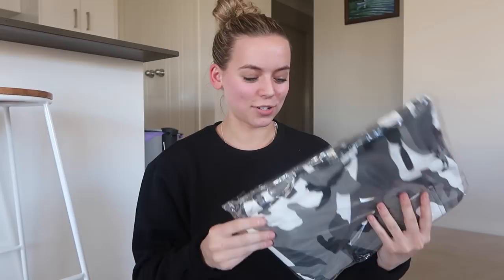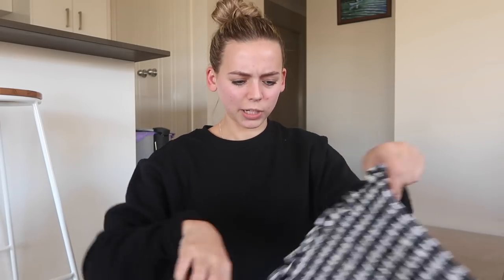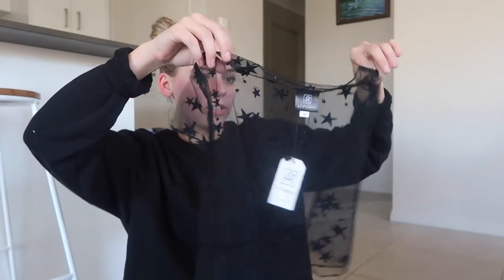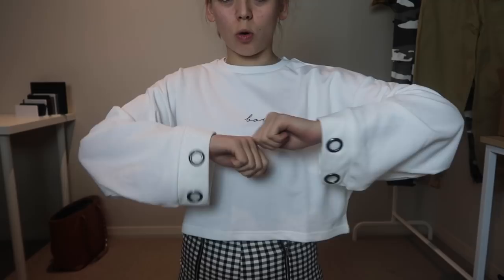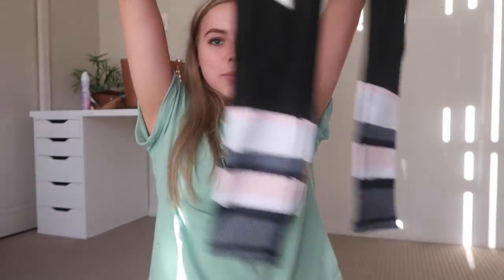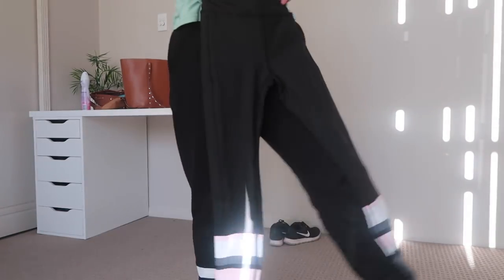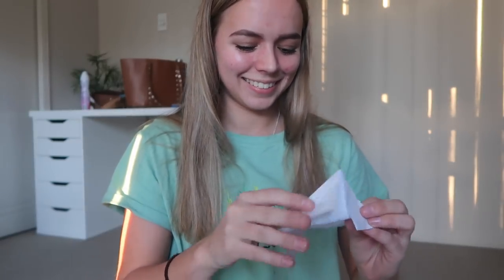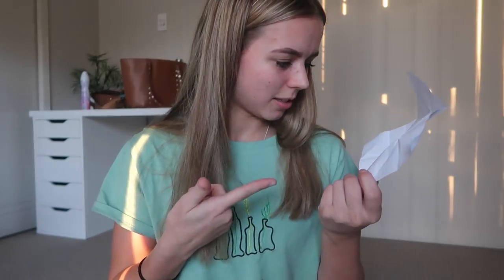MINI TRY-ON HAUL & PO BOX UNBOXING! RCvlogs #19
hope you guys enjoyed this little at home vid! just a casual unboxing and opening letters from my bffs (AKA you guys)

◦ What are you studying? I’m at university studying psychology
◦ How many siblings do you have? 2 brothers and 1 sister
◦ Where is your cross necklace from? Butterfly silver
◦ DSLR camera: Canon 70D
◦ vlogging camera: G7X ii
◦ lighting: softbox lights from eBay
◦ editor: Final Cut Pro X
-Rach x